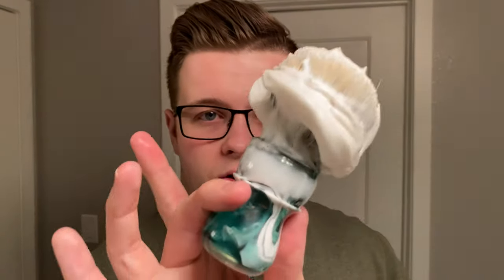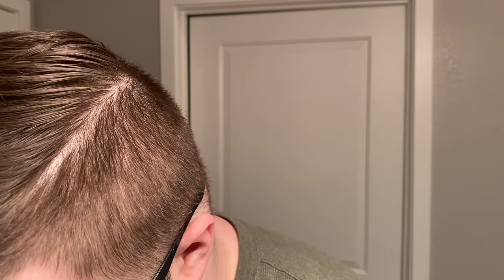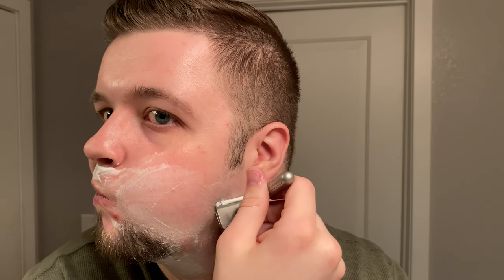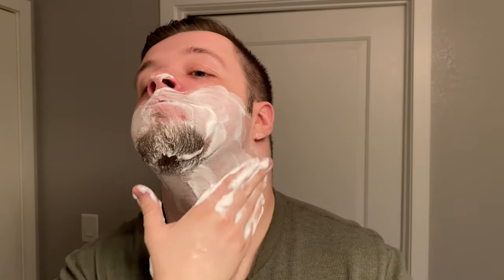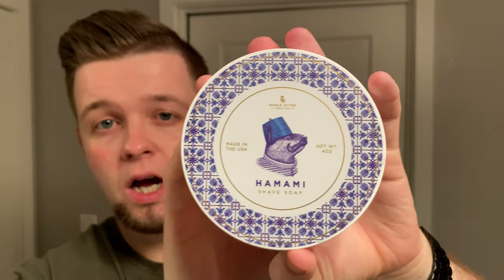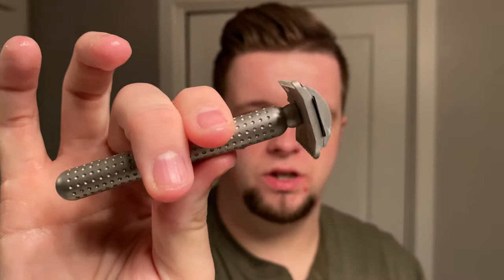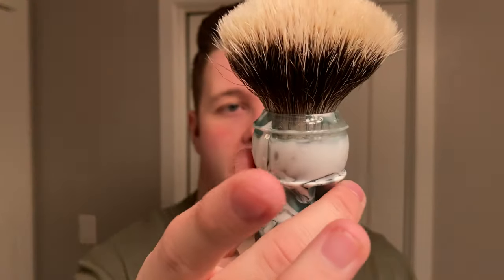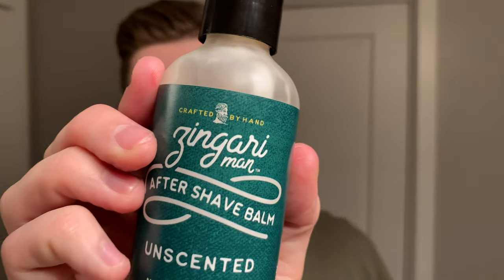Noble Otter 'Hamami' | Tatara Masamune OC | TurnnShave 'Poseidon' Brush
What I used in this video:

Razor: Tatara Masamune OC
Blade: Polsilver Super Iridium
Brush: TurnnShave 'Poseidon' Brush w/ a 28mm V3 Tip Knot
Soap: Noble Otter 'Hamami'
Aftershave: Noble Otter 'Hamami'

Writeup:

When I heard that Noble Otter was coming out with a new soap I was excited but that was heightened when I saw the scent notes. I really don't mind a good floral scent and this one has just enough variation to make it very interesting for me. The scent notes are Saffron, Bergamot, Petitgrain, Jasmine Absolute, Geranium, Wet Stone, Sandalwood, Tonka Bean - Ultimately, what I get is a floral scent with an earthy dampness.

The soap performs very well, as expected from Noble Otter. As far as usage goes, this is one of my most used soap bases. So I find it easy to dial it in out of instinct and know pretty much how far I need to take it to get my desired face feel from the lather.

This was my first use of the Tatara Masamune OC and honestly, it's probably my last. Directly comparing this to my positive experience with the SB plate - it's just not as comfortable. I noticed when tightening the razor, the blade is torqued more aggressively when using the OC and that could be the difference in shaving angle I pointed out. It was okay in some spots, but with spots on my face that have more coarse hair, I would have prefered to use the SB.